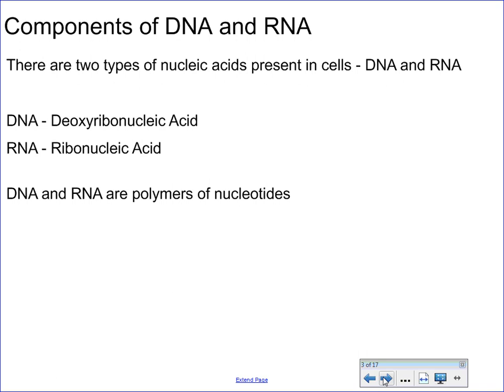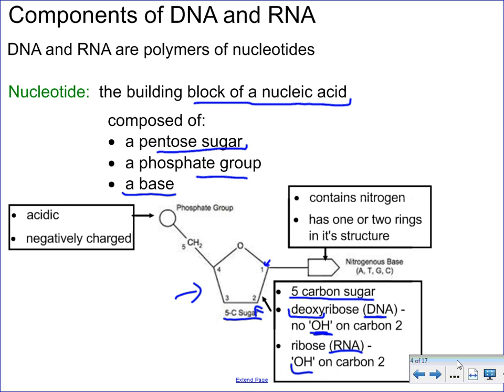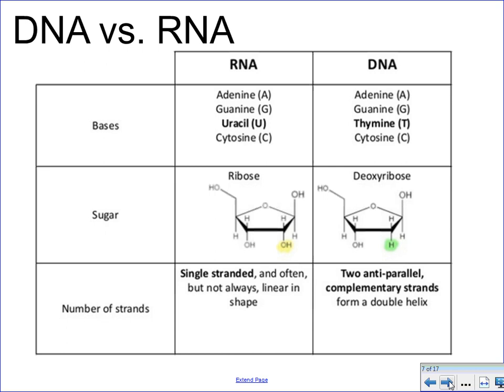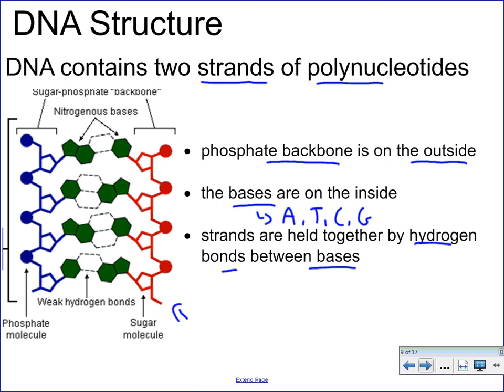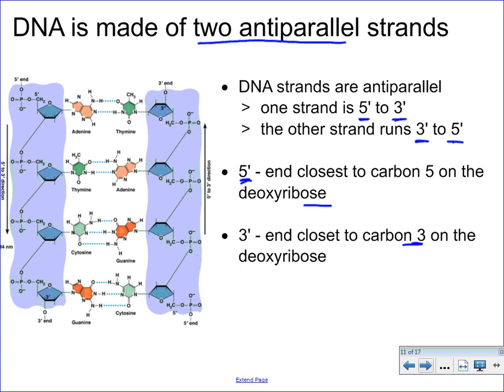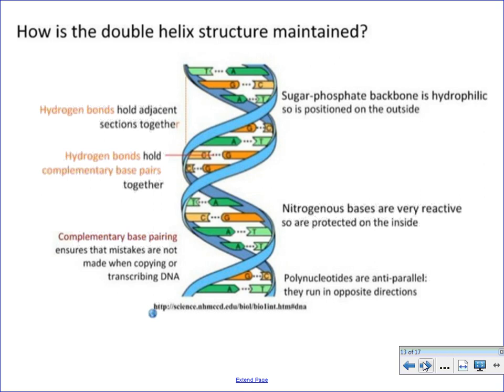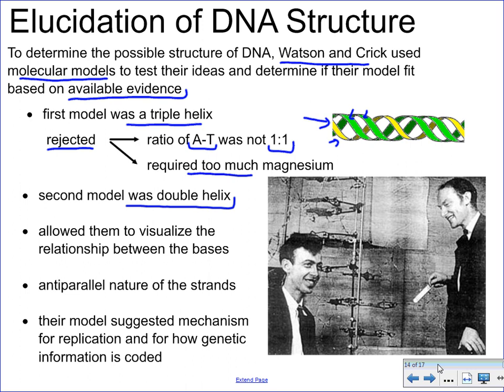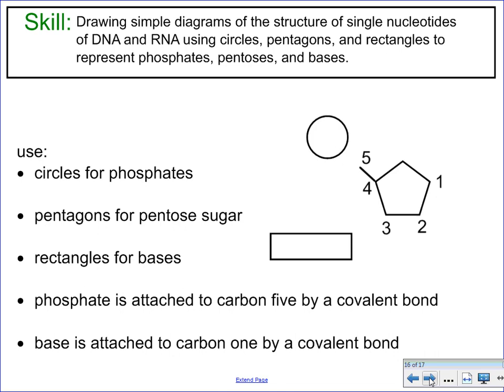2 6 DNA and RNA Structure